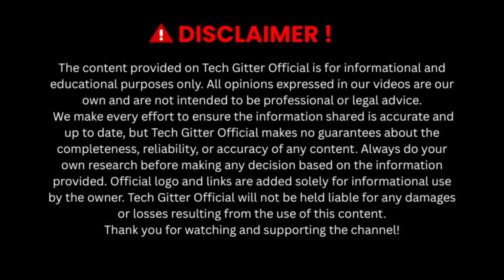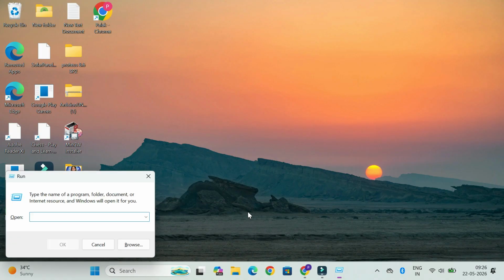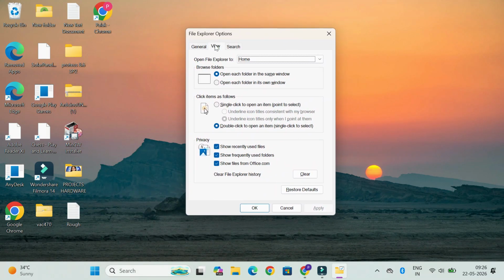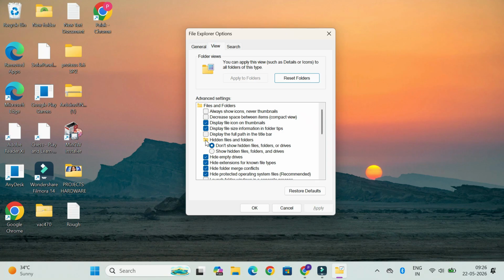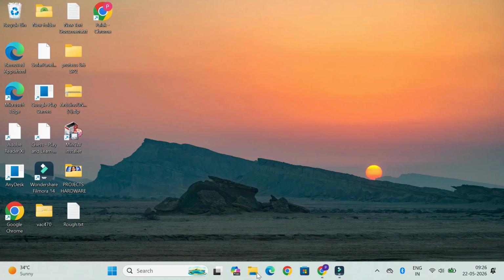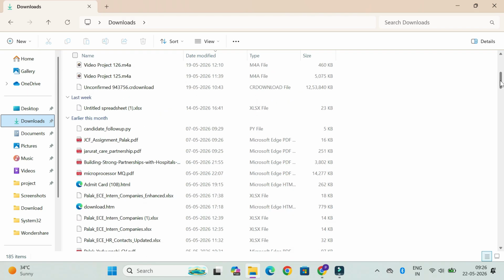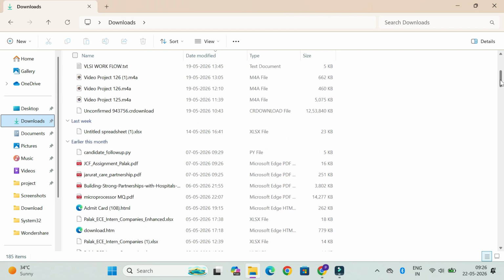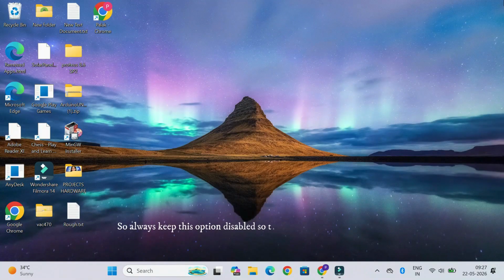File Name Extensions Not Showing in Windows 11? Fix It Fast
Don’t worry — this quick fix will help you bring them back in seconds! In this video, I’ll show you why file extensions like .jpg, .mp4, .exe, and .txt are hidden on your Windows 11 PC and how to make them visible again easily.

✅ Fix hidden file extensions
✅ Improve file safety and identification
✅ Useful for beginners and advanced users

Watch till the end for the fastest solution! 🚀